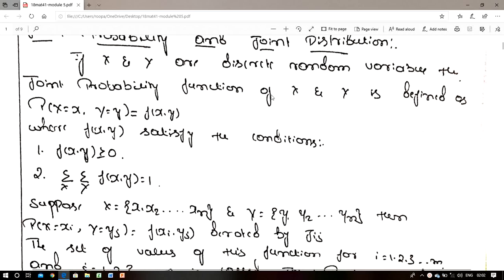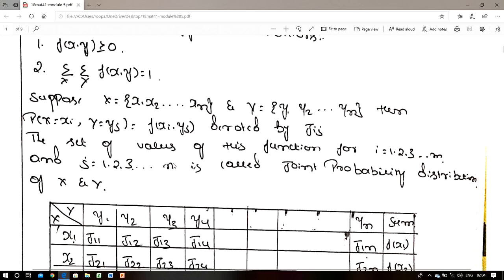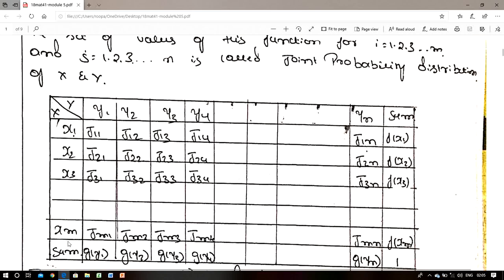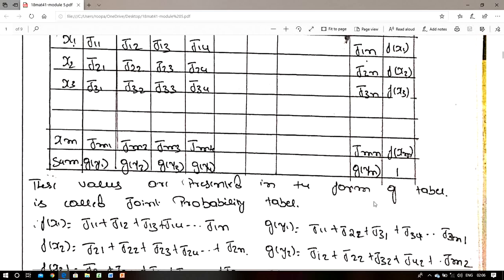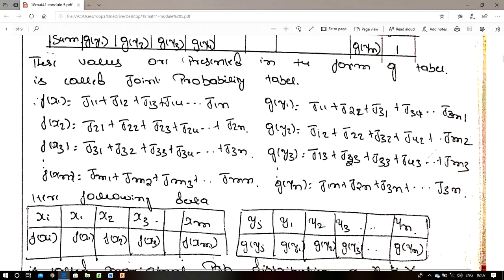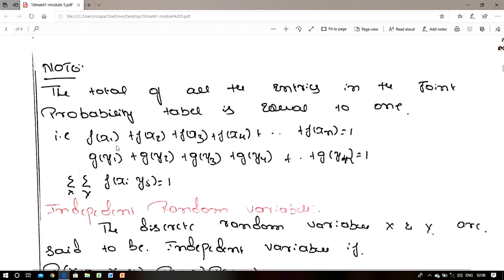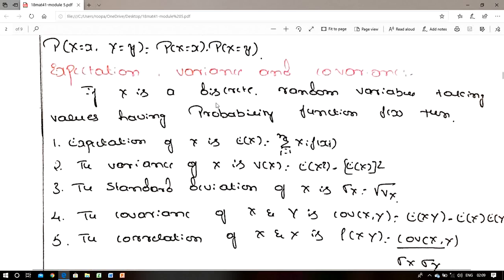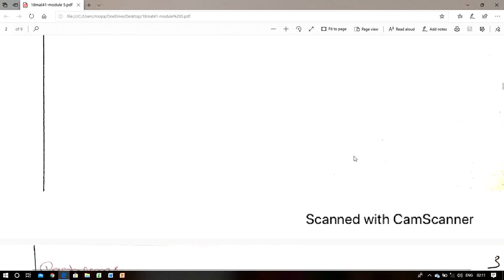Joint probablity distribution